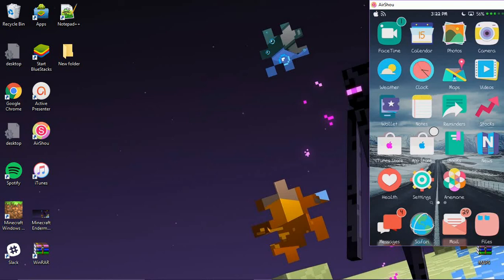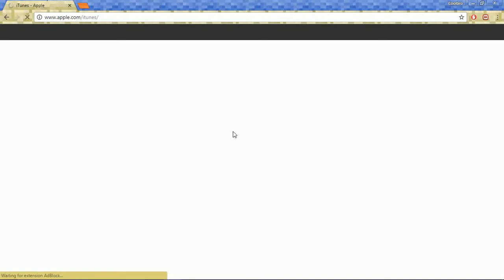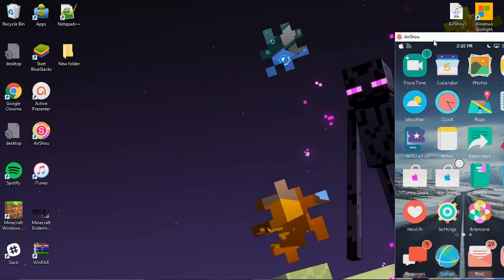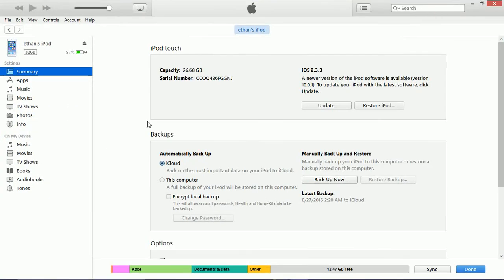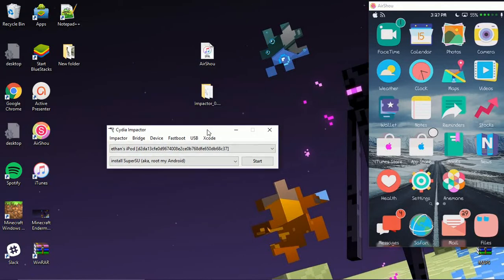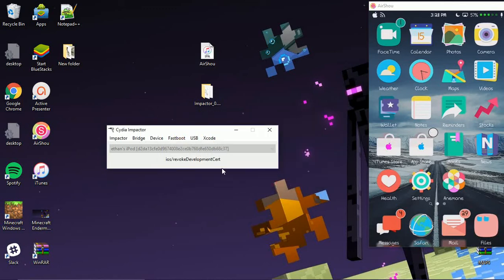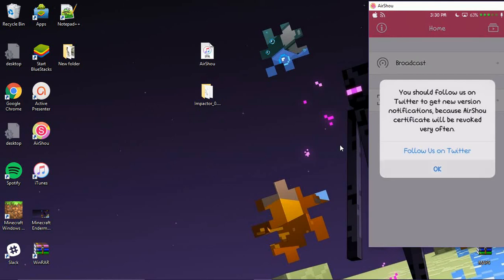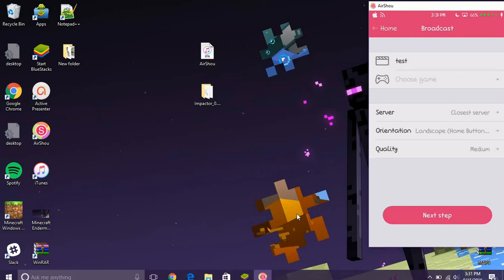How to get Airshou forever!